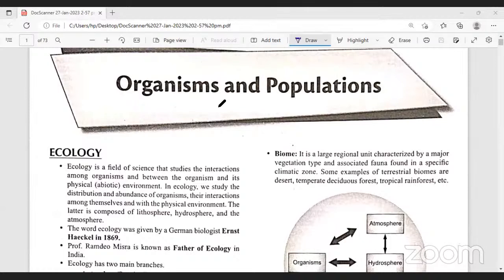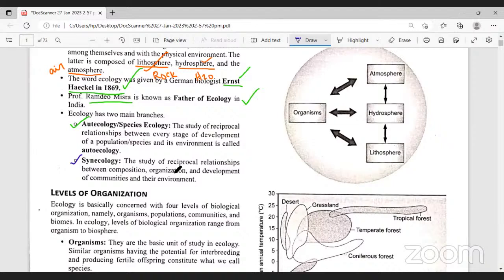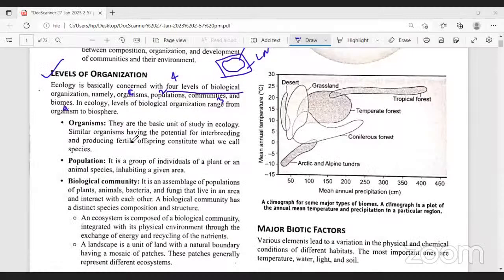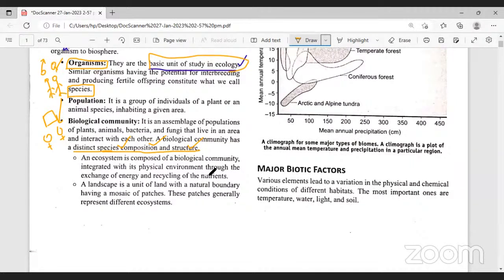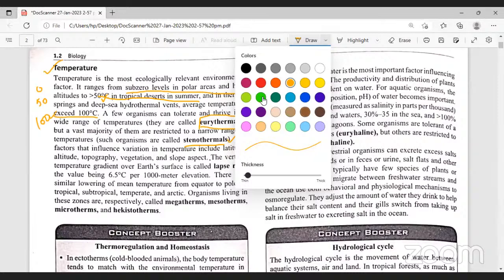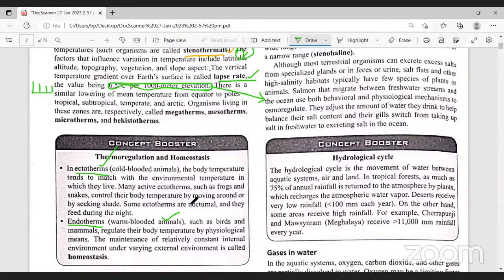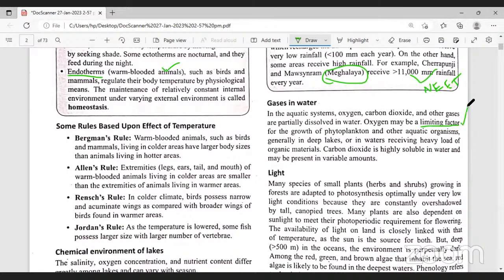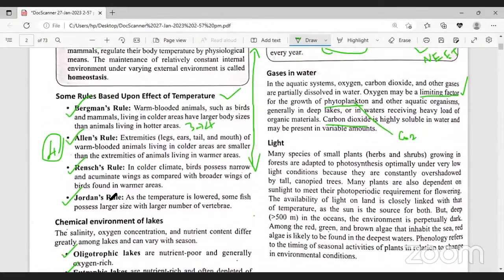TNIIT Free Live Classes | Organisms and population # 1 -Level of Organization | NEET 2023 Biology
Topic: Organisms and population

Subject: Biology
Faculty: Dr. Meenakshi sundaram
Lecture details:Introduction, Levels of organization